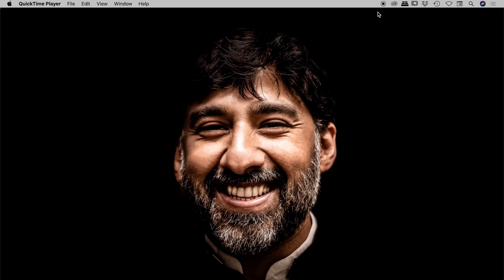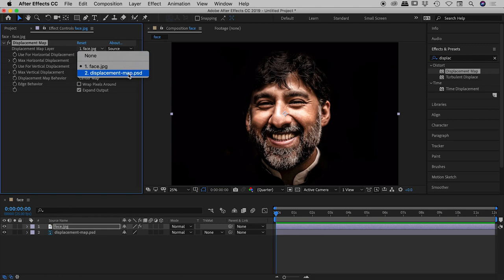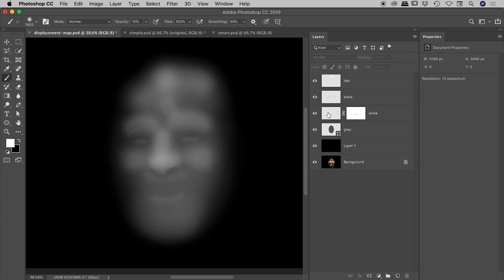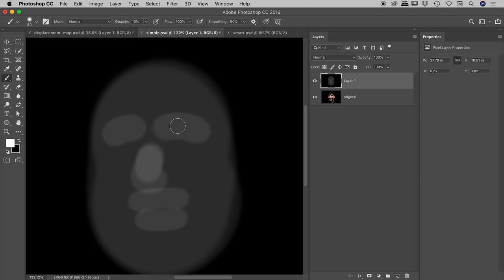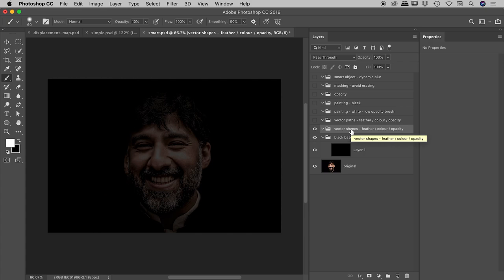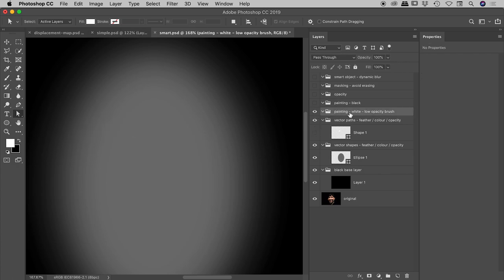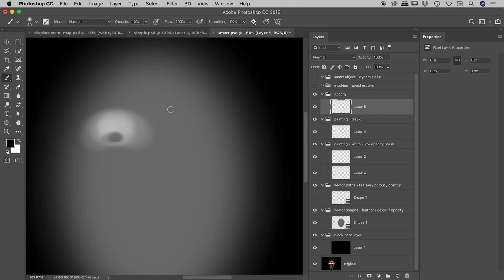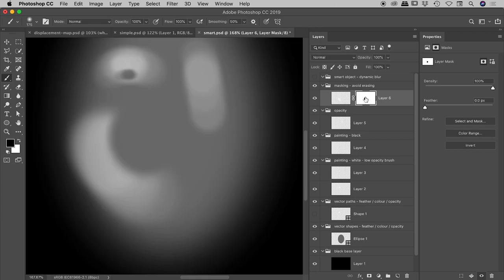2d face into 3d with Photoshop and Displacement Map in After Effects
Starting with a 2D image, creating the illusion of a 3D face moving in 3D space in After Effects is quite easy with a good Displacement Map. Details below...

This Displacement Map, which represents the depth of facial elements, can be extremely time consuming to create when done to a high precision. This video first shows how to create the 3D animated effect in After Effects. The bulk of this video is then spent in Photoshop exploring multiple non-destructive techniques for creating the ultimate Displacement Map.

0:00 - Intro

0:55 - Displacement Map built in After Effects

3:35 - Break down of Displacement Map in Photoshop
- Black = Furthest from camera
- White = Closest to camera

4:45 - Creating a Displacement Map in Photoshop the destructive way

7:28 - Creating a Displacement Map in Photoshop the non-destructive way

8:04 - Vector Shapes (Elipse)
- Feather
- Change colour
- Opacity

9:54 - Vector Paths (Pen tool)
- Feather
- Change colour
- Opacity

10:50 - Painting in white
- Low opacity brush
- Multiple layers

11:46 - Painting in black
- Low opacity brush
- Multiple layers

12:32 - Opacity

12:59 - Masking
- Avoid erasing

14:49 - Smart Object
- Dynamic blur

16:02 - Good luck